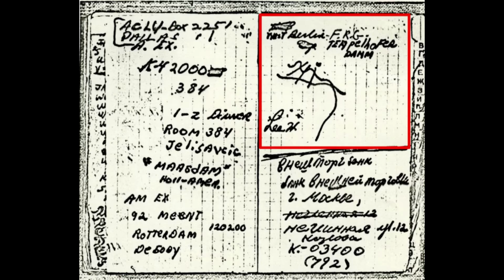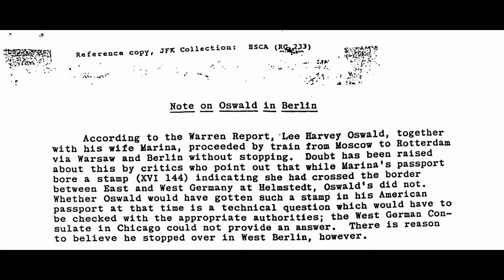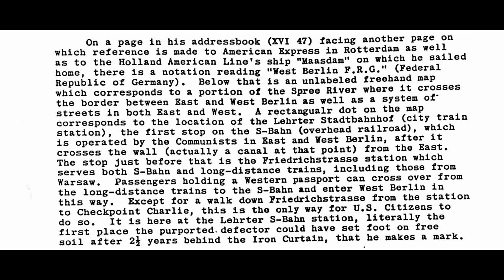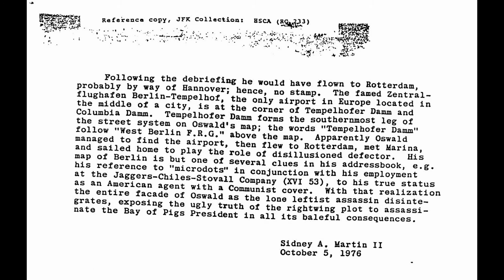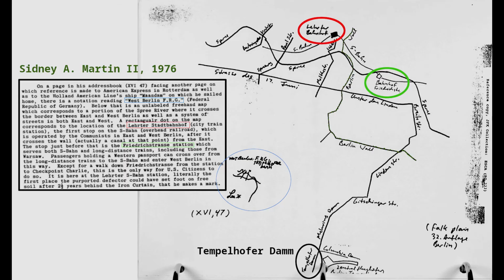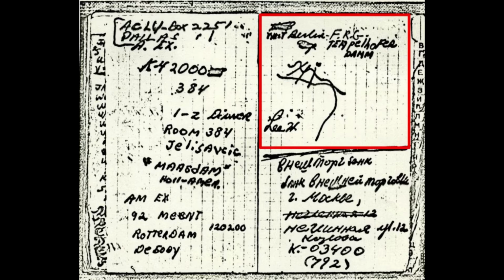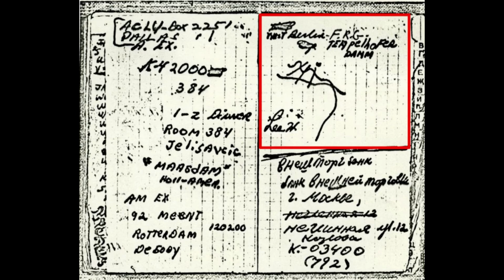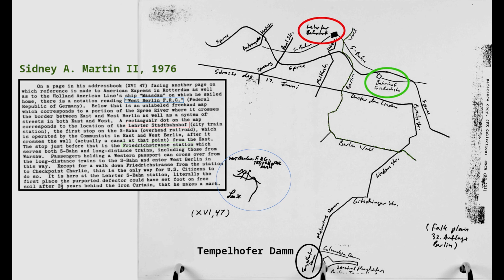Lee Harvey Oswald's West Berlin Map & The Tempelhof Switch - jfk assassination conspiracy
A map in Lee Harvey Oswald's notebook, an HSCA document, and they mean that Harvey and Lee switched places in West Berlin.